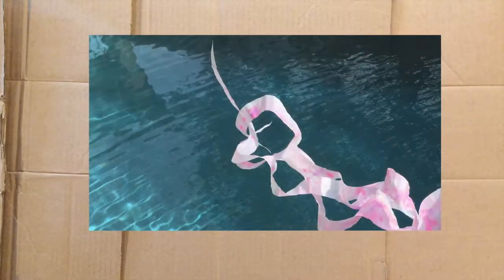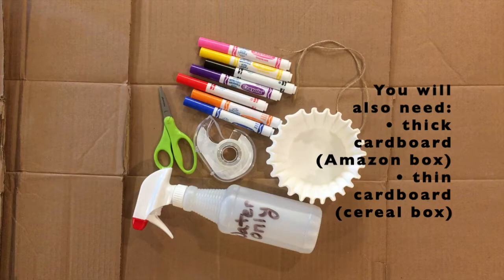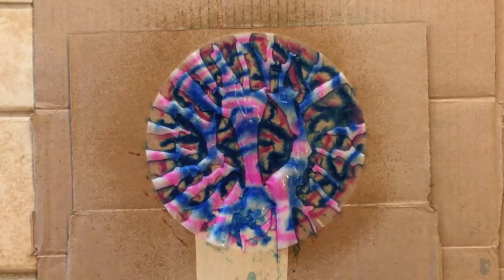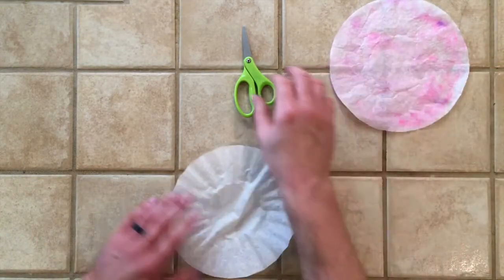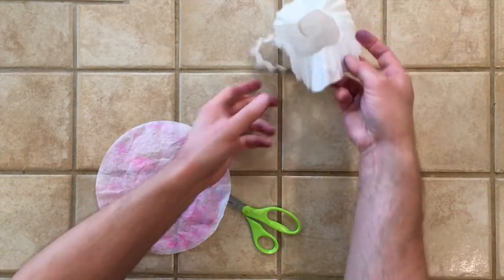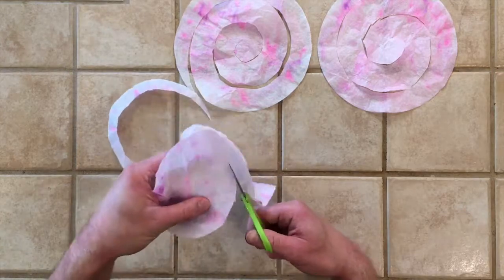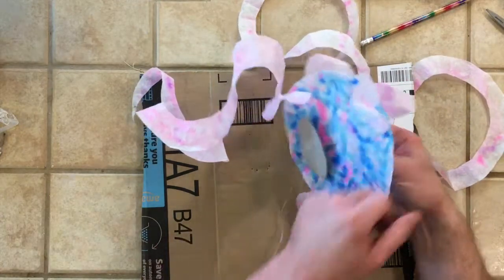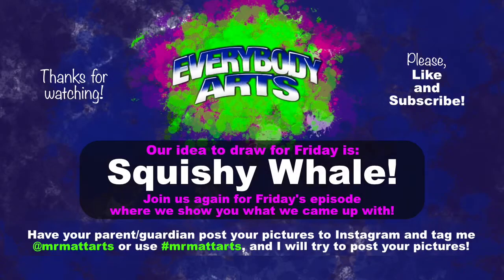Tie-Dye Jellyfish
Ep 0004 Tie-Dyed Jellyfish:
Welcome! Today we are making tie-dyed jellyfish!
You will need:
* Scissors
* Markers - I used Crayola washable markers. Any other kind should work, but I don’t think permanent will work at all, or as well (I haven’t tried).
* White coffee filters
* String or twine
* Tape
* Water spray bottle - you may also be able to use a wet rag to drip water onto the coffee filters, instead of spraying them.
*  Thin cardboard like from a cereal box
* Thicker cardboard, like the standard type used by Amazon for shipping.
* Be sure to keep a few paper towels or a dry dish towel that you don’t mind getting messy nearby.
This is one of my favorite projects, and one of my family’s favorite videos! :)
It’s very easy, and very fun. It has the potential to get messy with the marker ink in the water, so be sure to cover your work area with cardboard, and wear your “art” clothes! I managed to stay clean and dry, but I’m a “moderately” responsible adult. ;)
PARENTS & GUARDIANS:
If you have questions or comments, I’ve set up a Twitter account: @mrmattarts.
I have tried to make all my platforms a place for kids to be creative without judgement and pressure, so I’m only using Twitter to give out helpful info and answer questions.
If your parent/guardian has Instagram, they can post your picture and tag me @mrmattarts, or post your picture using mrmattarts. I'll try to look at and post everybody's picture :)
I'm asking that we try to disable comments and not post anything inappropriate, because I'm trying to make the site fun and positive for all ages. Thanks for understanding!
Everybody is an artist. I truly believe that.
All artwork is the property of Matt Y./ Everybody Arts
No logos, art or music is to be used without written permission.
Opening theme song: Eric Y./ Everybody Arts